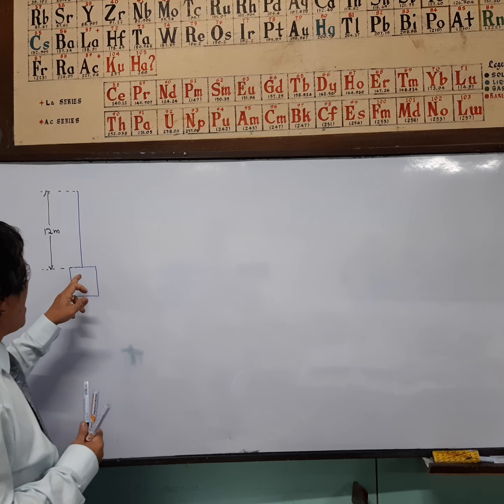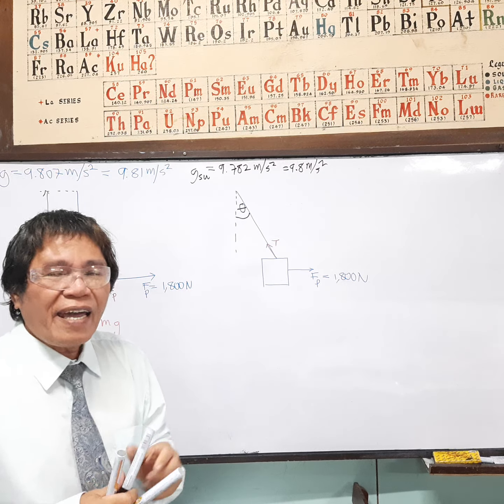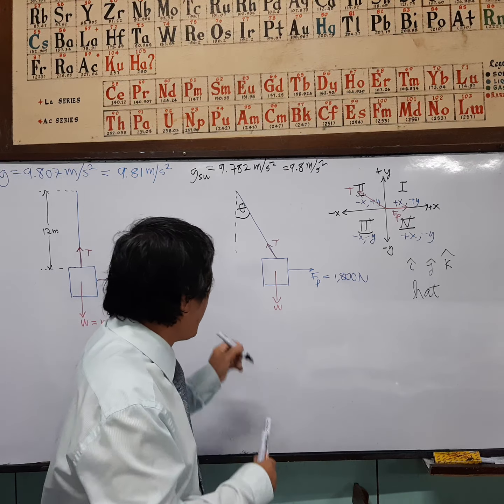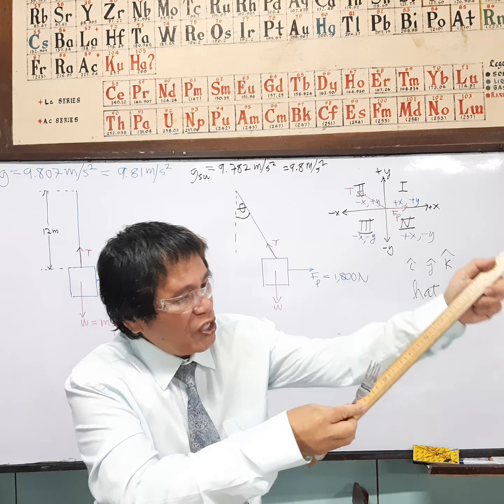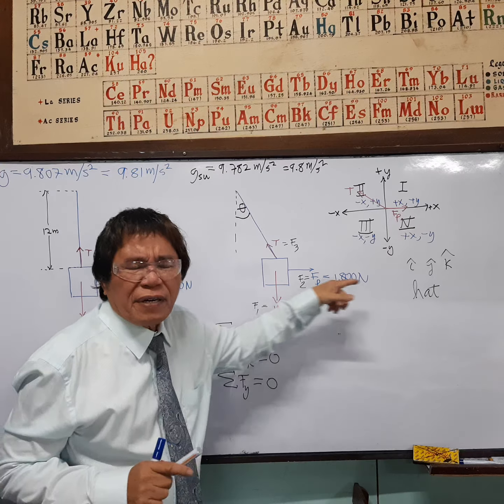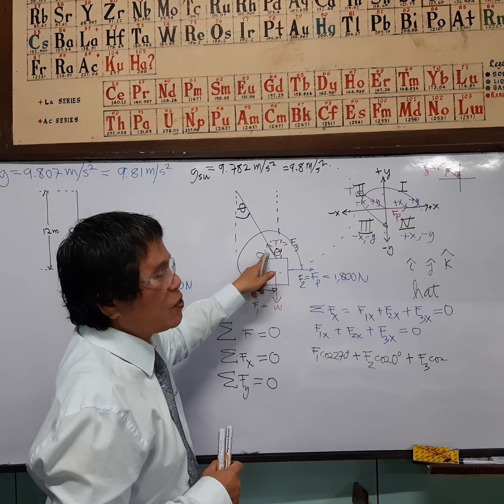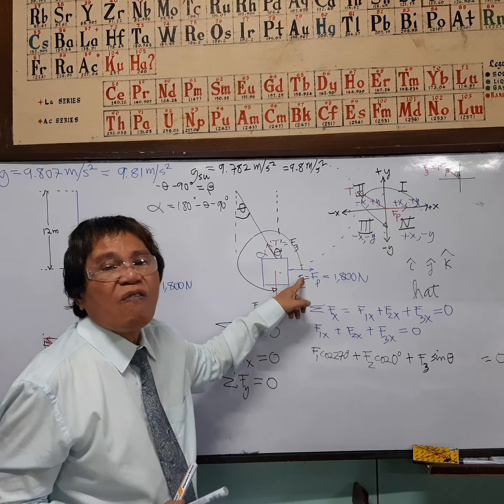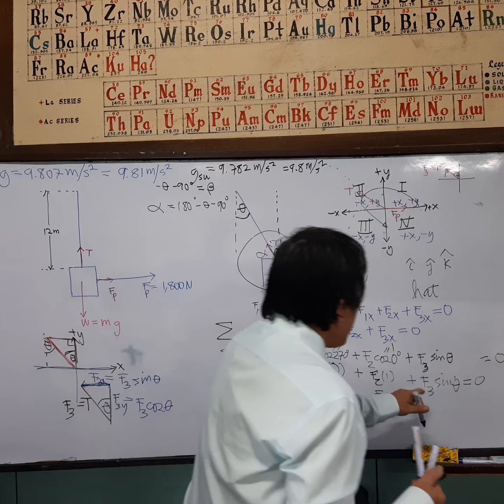Force and Tension 1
On-Line Physics Augmentation